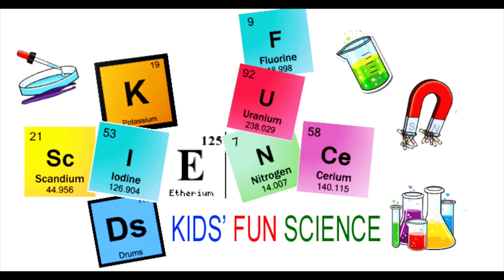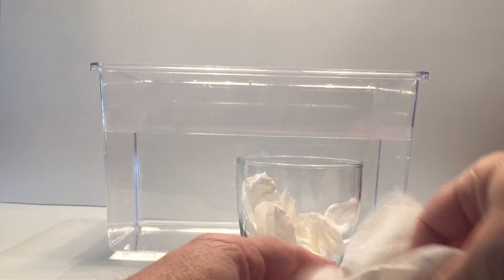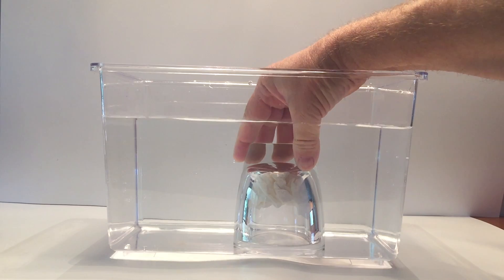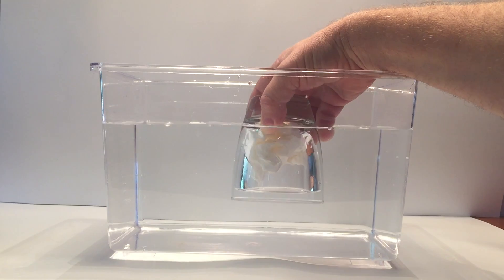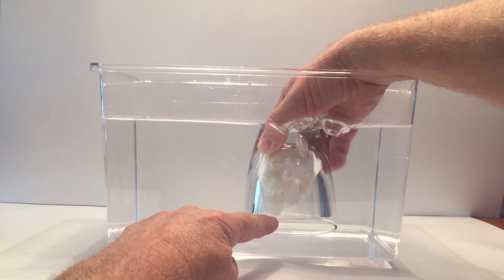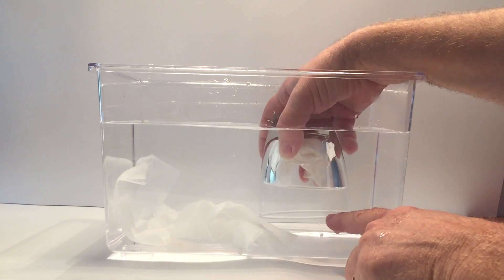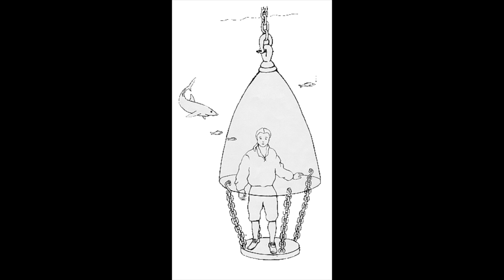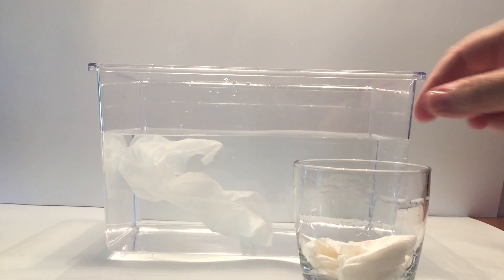Keeping Paper Dry Underwater Experiment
Clear Plastic Display Box - 12 1/2"L X 8 1/2"W X 8 1/2"H

Chapters
0:00 Kids Fun Science Intro
0:09 What you need
0:15 Set up
0:53 Science behind it

Atmospheric pressure is a considerable force we rarely notice. That’s because air exerts its pressure on us equally in all directions. At sea level, one cubic metre of air weighs around 1.2kg which is roughly the same as a litre of milk. Gravity keeps us and our atmosphere firmly stuck to the Earth but air is a fluid that flows readily, allowing us to move through it with ease. At low speeds it provides few clues of its presence to our senses. Only when we pace through it at speed, or when huge bodies of air get moving as wind do we really appreciate air’s very significant bulk.

The air inside the inverted glass is at atmospheric pressure. When you submerge the glass, the air inside exerts enough pressure on the water to prevents it from entering and wetting the tissue.

Diving bells used in deep sea diving rely on exactly the same principle to transport divers beneath the sea. Modern diving chambers are more sophisticated because they usually double as decompression chambers, but the same principle allows divers to enter and exit the open chamber while submerged.

Keeping Paper Dry Underwater Experiment youtube kids science experiments